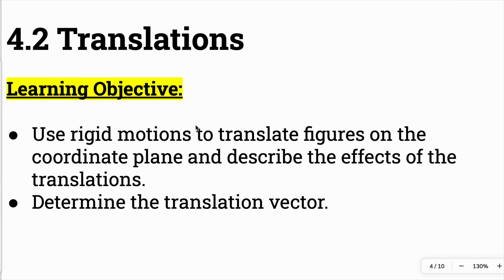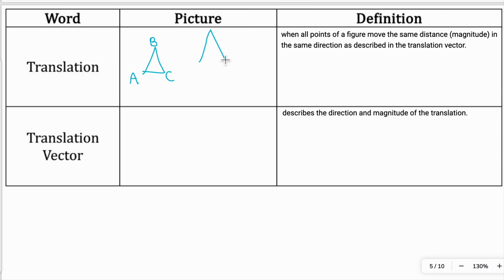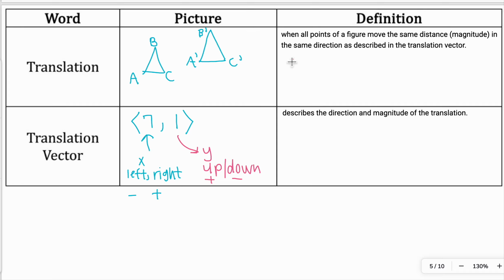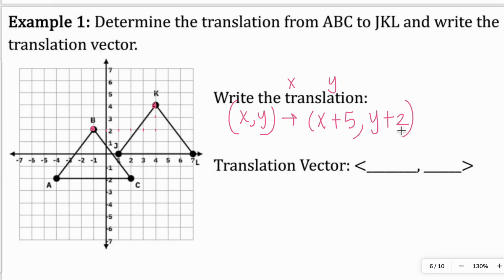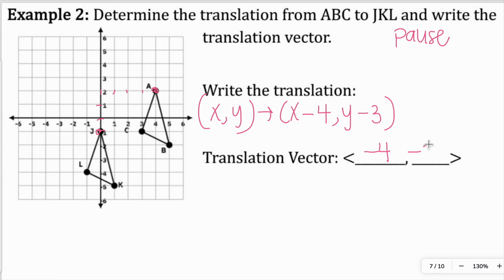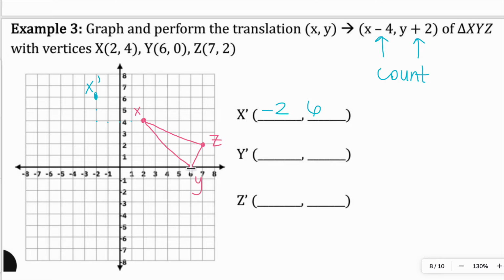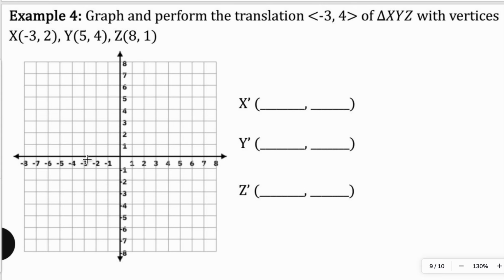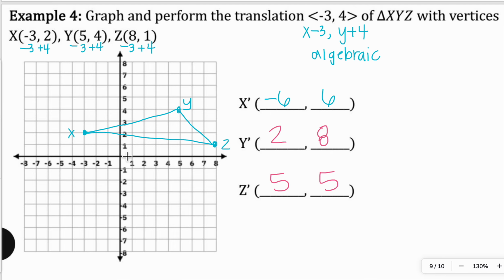4.2 Translations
What are translations? What is a translation vector? How do you write a rule for a translation? How do you write a translation vector?

McGraw Hill Reveal Geometry 4.2